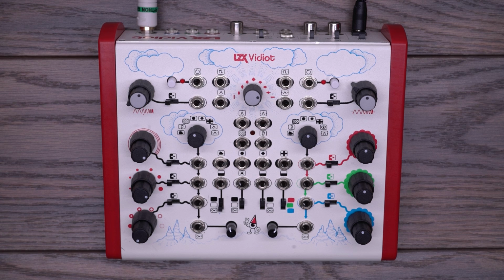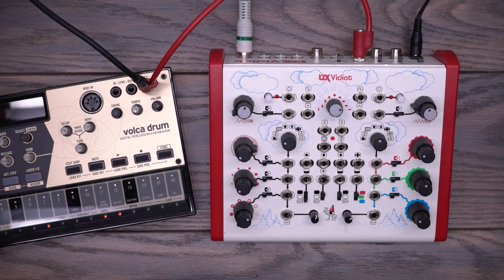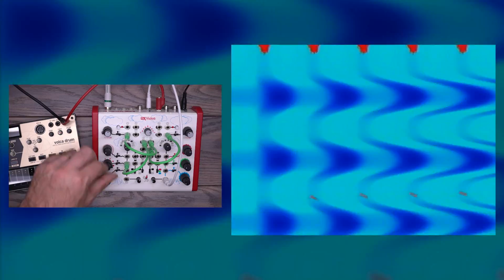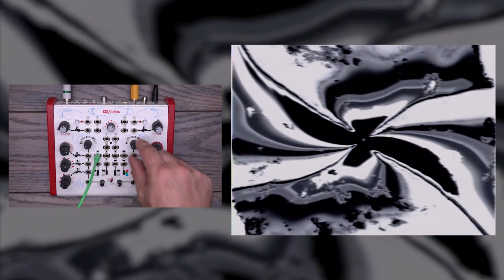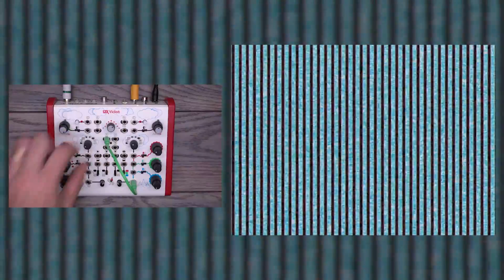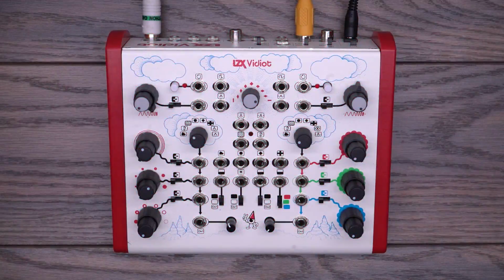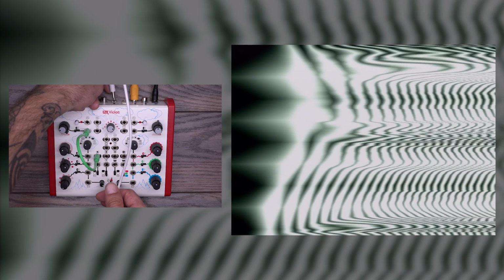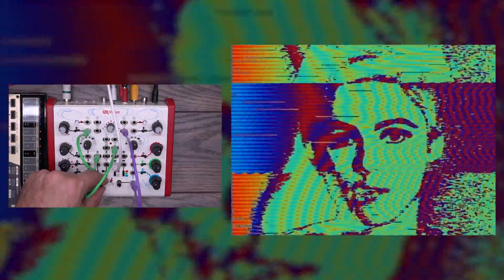LZX Vidiot - 3 Patches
In this video, artist Johnny Woods explores a few of the endless possibilities offered by our desktop video synthesizer, Vidiot. Whether you are making patterns, processing external video signals, or doing both at once, let Vidiot be your guide.